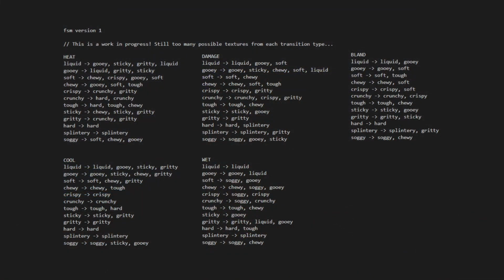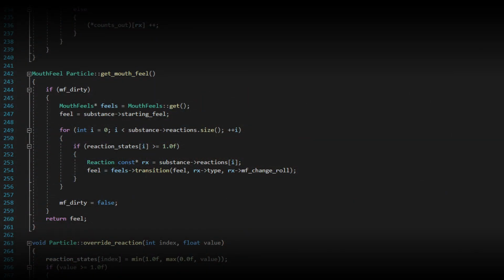Bigger Kitchen, Better Gameplay (Galactic Chef Devlog #9)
In this episode: Higher resolution, tastelizer changes, game design thoughts, more challenges, etc.

Galactic Chef is a cooking competition show game in which you'll need to learn by trial and error how to cook unfamiliar ingredients to please alien judges.